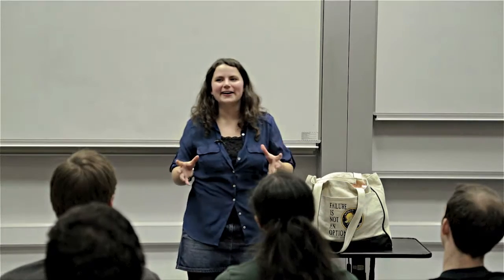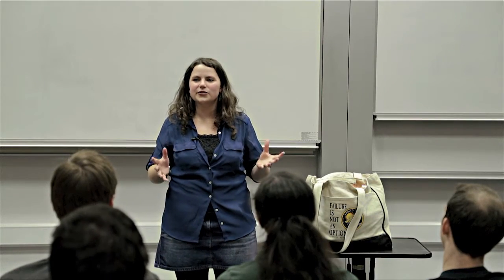IOP 3 Minute Wonder - Hannah Wakeford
3 Minute Wonder is a competition that challenges researchers in physics or a physics-related field to explain their work to the public in just three minutes. Participants are scored by a panel of judges with points awarded for how well the idea is communicated.

This is a film made by XTV replicating the talk I did for the National Competition held in London on Thursday May 15th 2014 at the Royal Institute in the Faraday Lecture Theatre.

This talk came first place out of 14 participants from across the country and it was great event for all.

Filming by Alex Glynn, Mini Mickey Warren with sound and editing by Niklas Rahmel